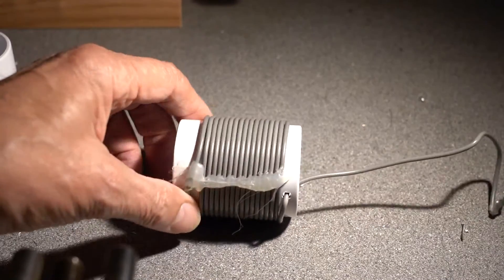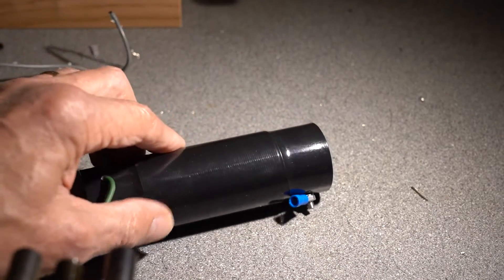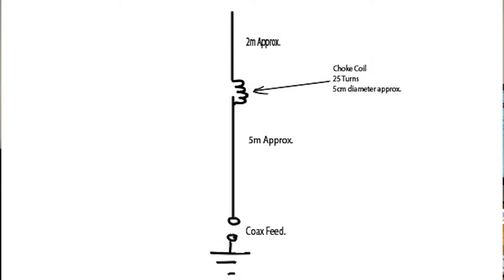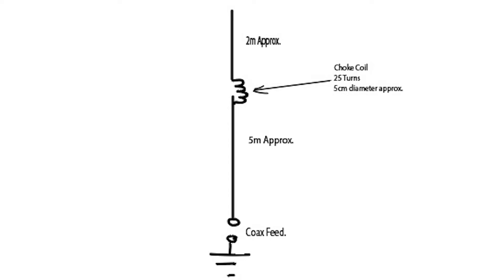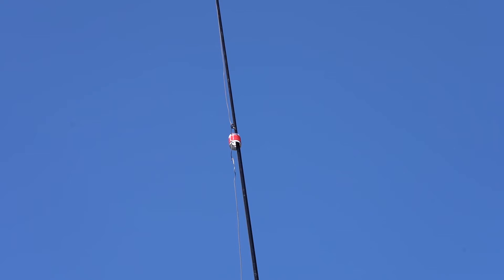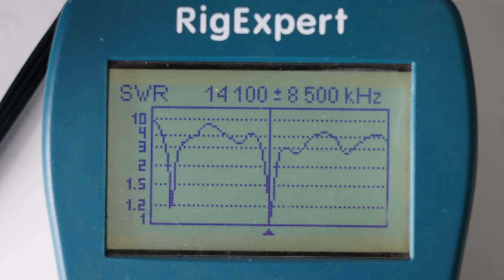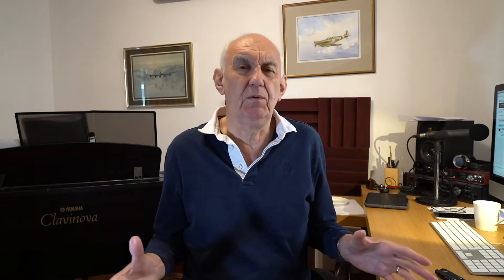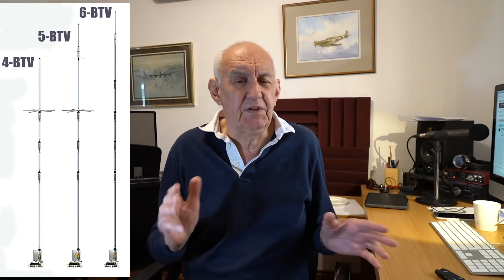Simple Dual Band 20m/40m Vertical Antenna You Can Easily Build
Here's another simple antenna to build in the back garden.